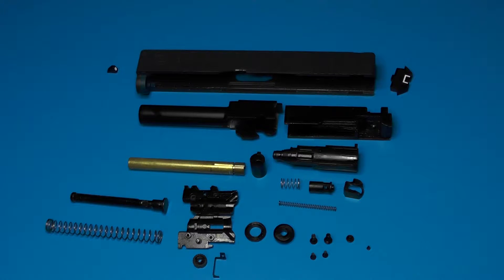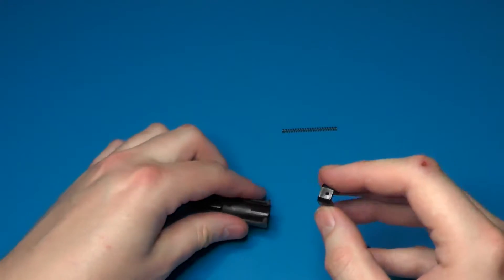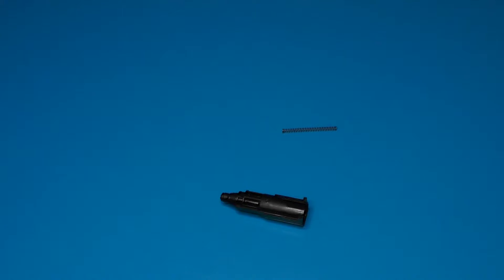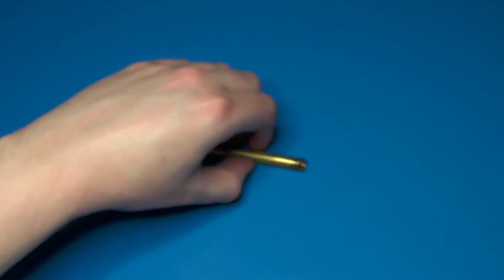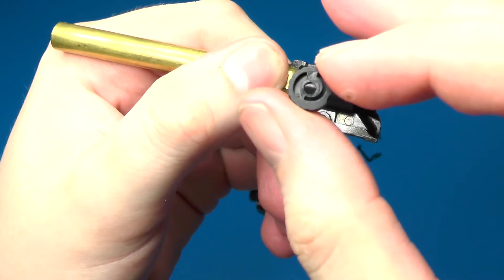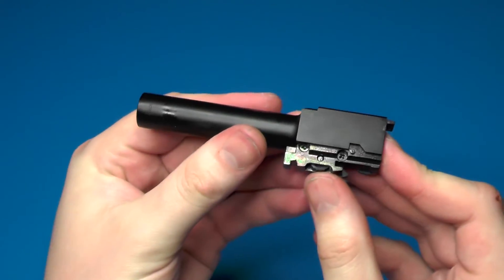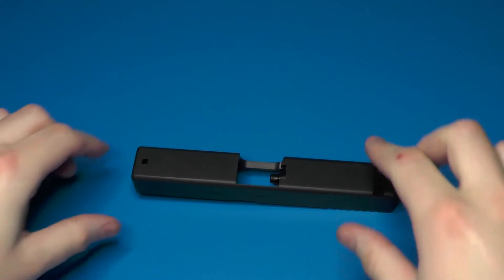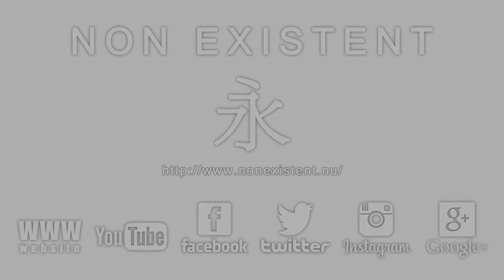Tech-tip: WE/TM Glock series GBB full resassembly guide - Slide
This video covers resassembly of the slide.

This guide only covers semi-automatic only models!

Please note that for TM models there may be some minor variations, but the major components and steps should be the same.